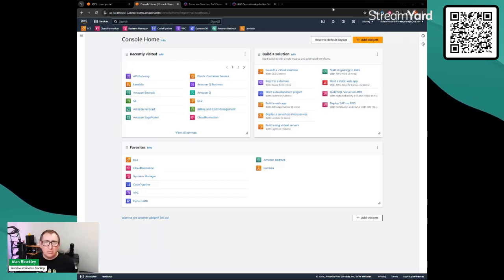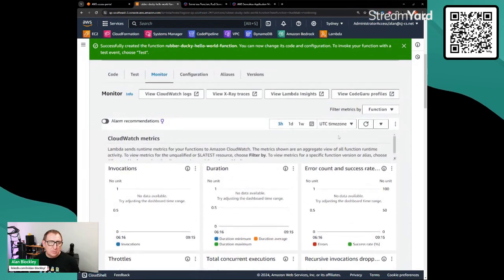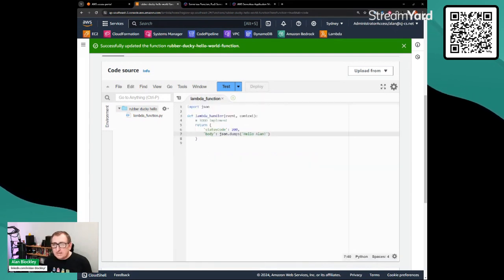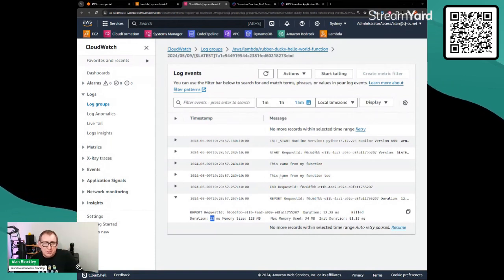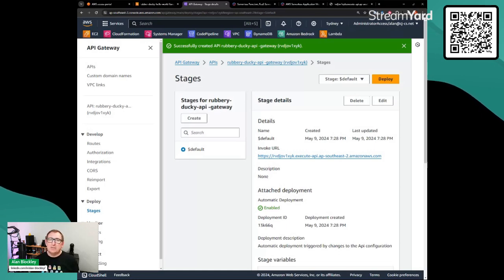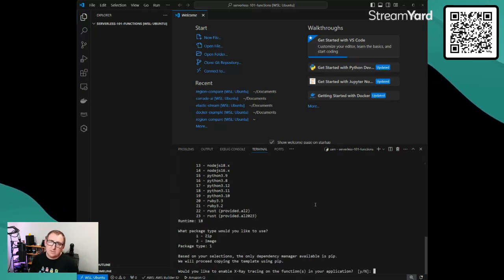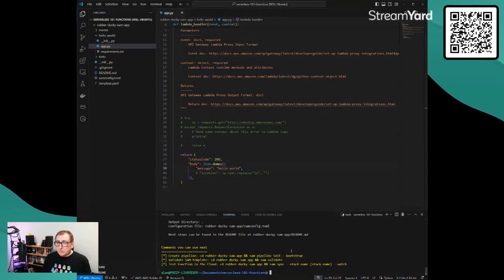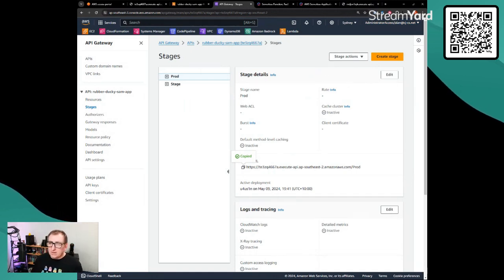The Sounding Board Episode 2 AWS Serverless Functions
Join me for an insightful session where we'll explore the fascinating world of AWS Lambda and AWS SAM (Serverless Application Model). 🌐💡

In this episode, we'll cover:

🔹 Introduction to AWS Lambda and AWS SAM
🔹 Creating and deploying Lambda functions with SAM CLI
🔹 An Overview of Lambda Event Sources and Triggers
🔹 Basic Lambda Security
🔹 Fundamentals of Lambda Monitoring and Logging

Don't miss out on this opportunity to deepen your understanding of serverless computing and connect with like-minded professionals.